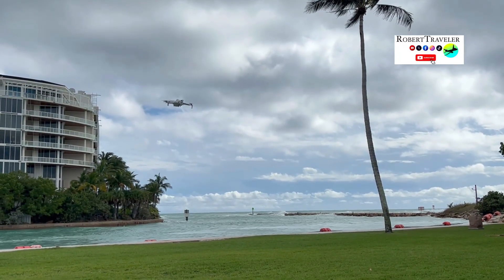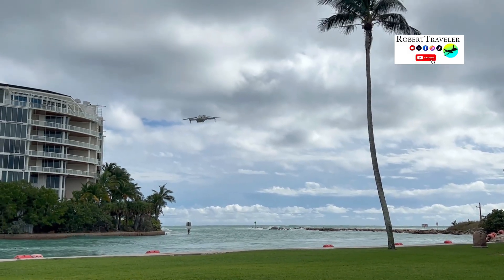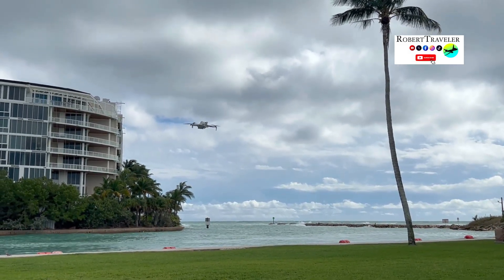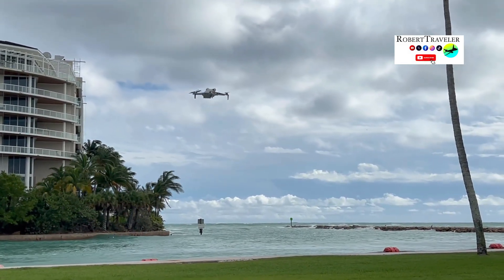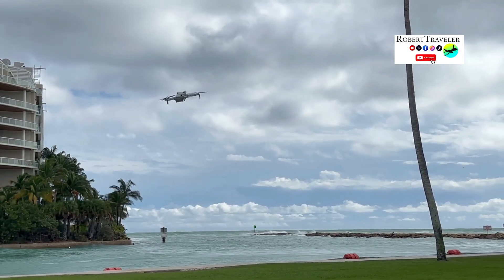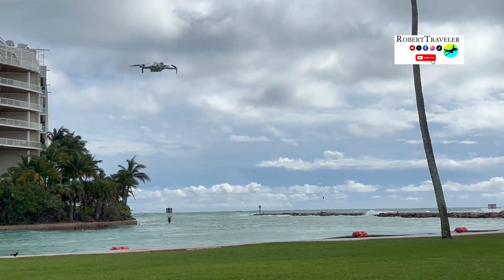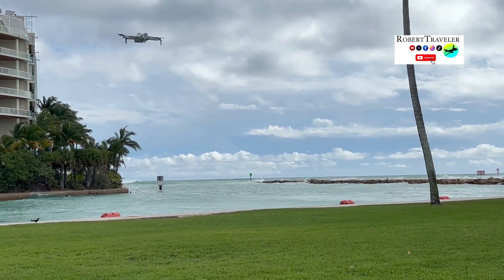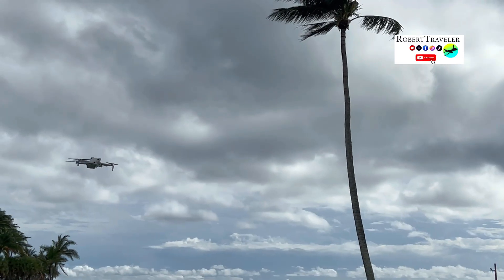How does the DJI Mini 4 Pro drone perform in strong and gusty winds?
In this video, you can see how the DJI Mini 4 Pro drone handles strong and gusty winds. When I was filming this video, the wind was very gusty at times, but this did not pose any problem for the DJI Mini 4 Pro drone. I also have other drones, the DJI Mini 2 and DJI Mavic 3 Pro, and I can confidently say that the DJI Mini 4 Pro performs excellently in strong and gusty winds. It is truly an excellent drone!